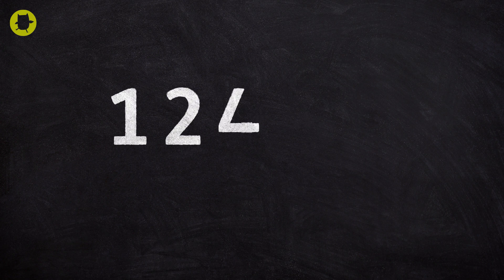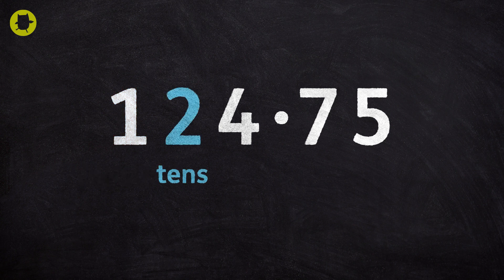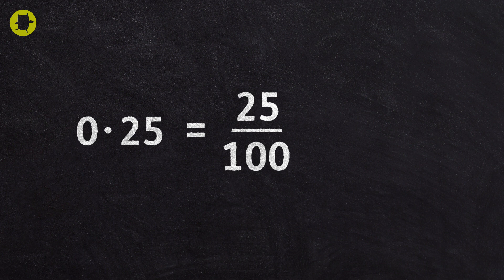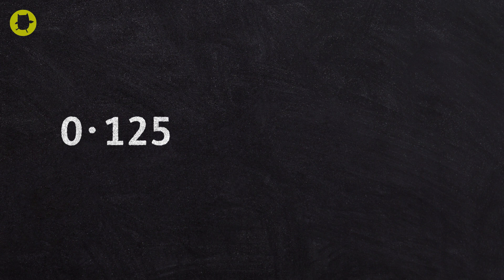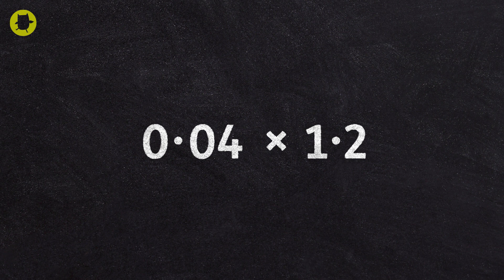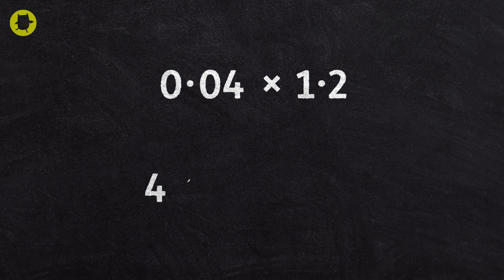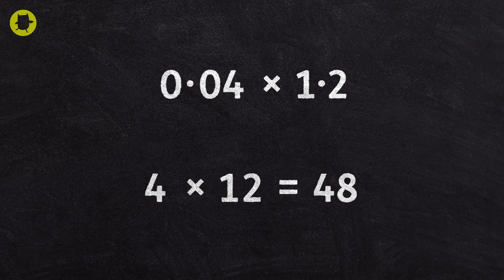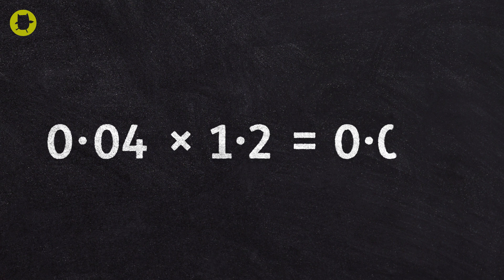What are decimals? | Oxford Owl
Find out what decimals are, how to convert from decimals to fractions, and how to multiply decimals in this short animation.